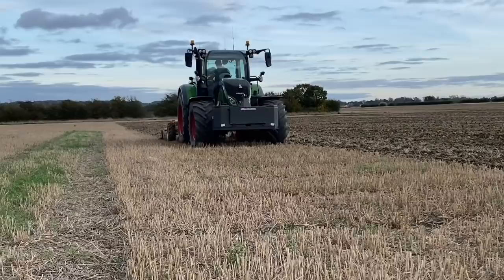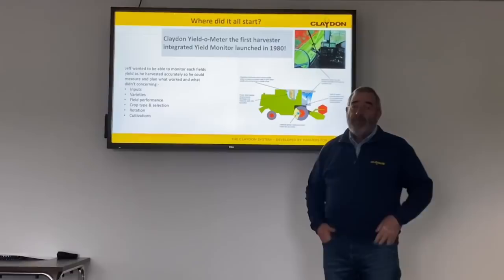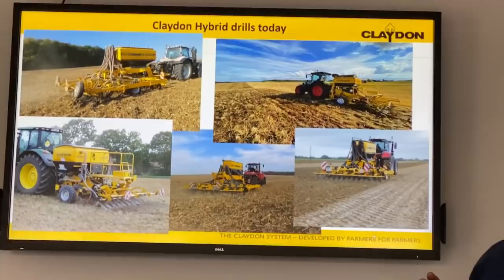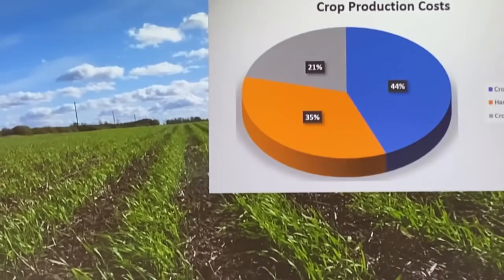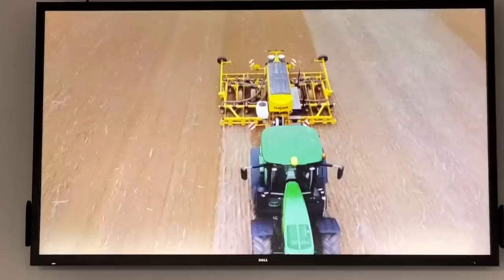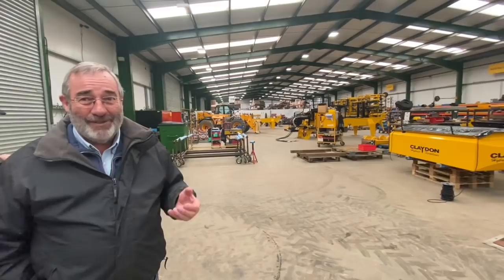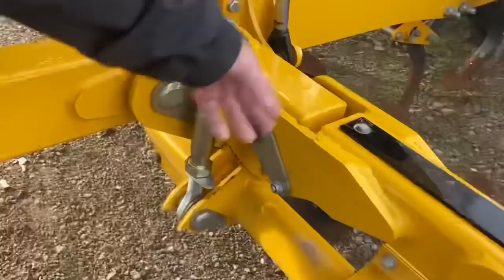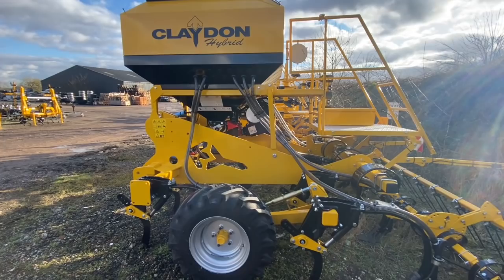FARM UPDATE 29 WardysWeeklyWaffle CLAYDON DRILL FACTORY VISIT. REDUCING FUEL & COSTS